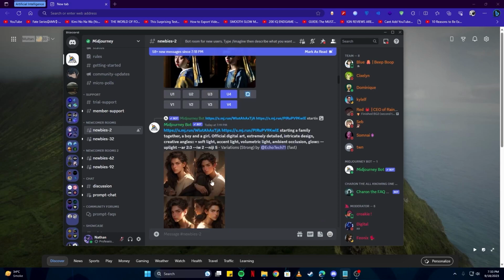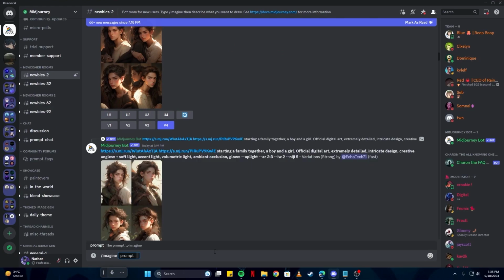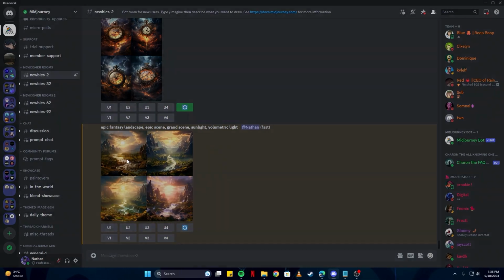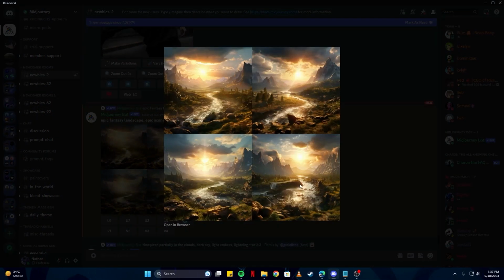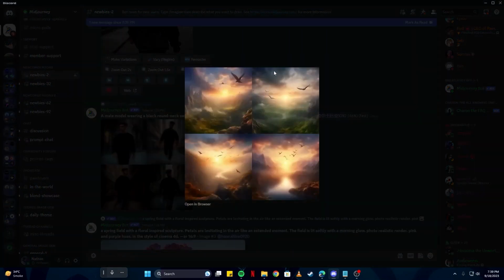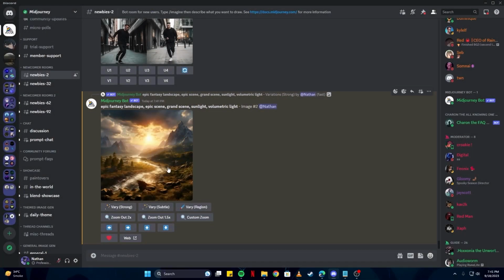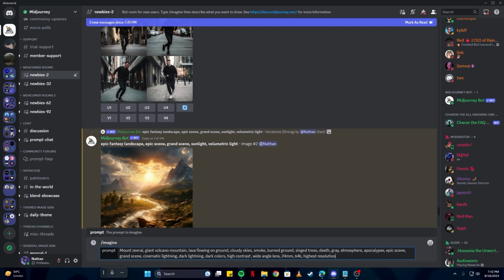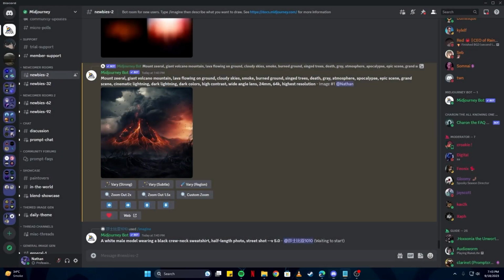Midjourney Prompts For Landscapes (AMAZING Tutorial For Architecture and Landscape Designs)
If you're looking for how to use Midjourney Prompts to make epic landscape images with AI, this AI Tutorial will help you for sure. Just make sure, you follow every step and watch the video until the end so you can have a better understanding of Midjourney and what type of prompts you should be using for Landscapes, Backgrounds, Architecture, or other projects you may have.

Midjourney is a text-to-image AI used inside Discord, that allows you to generate images based on text input. So if you know what text (prompts) you should be using for specific tasks that will help you get perfect results.